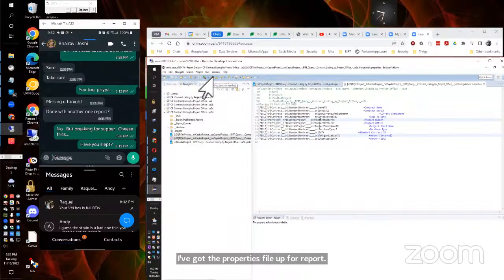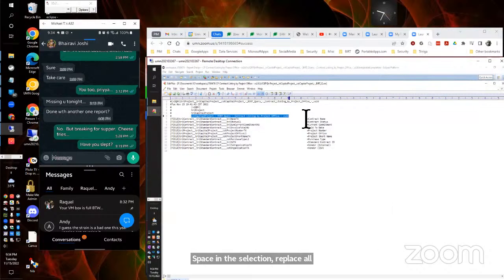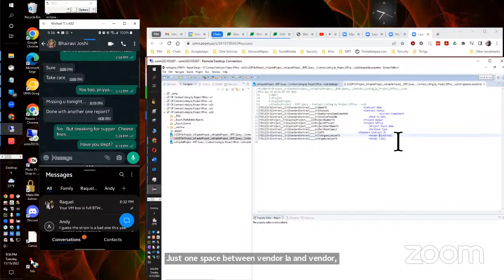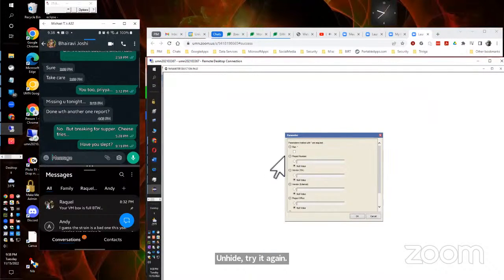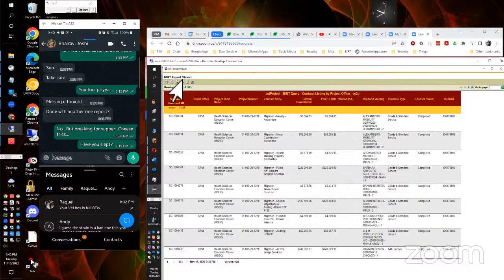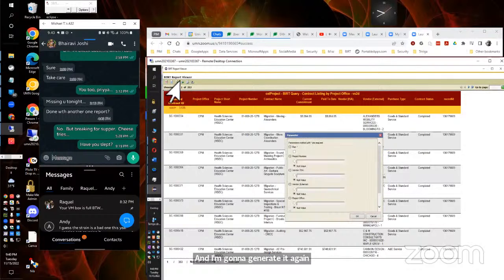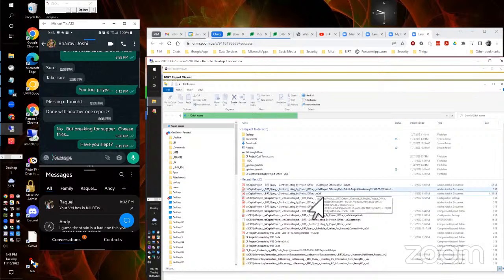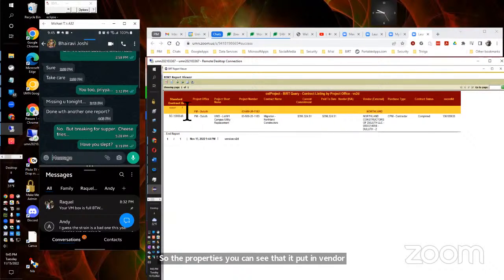Using EditPlus as your properties editor in BIRT